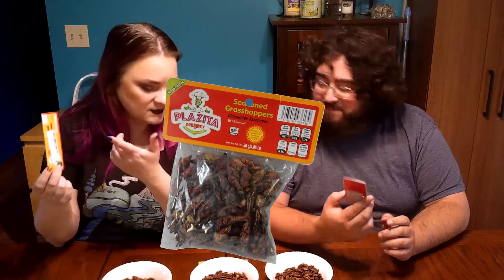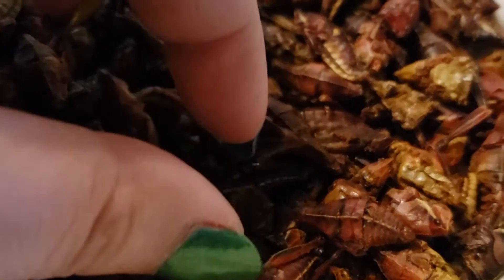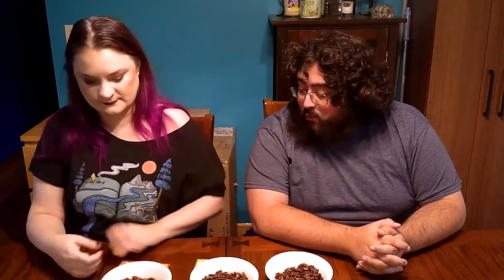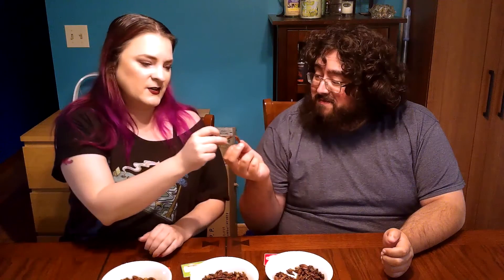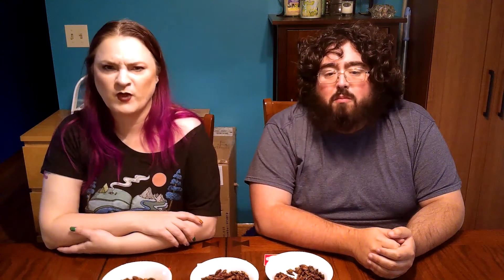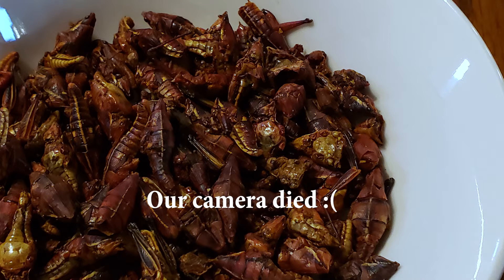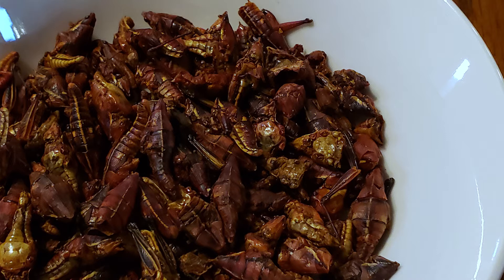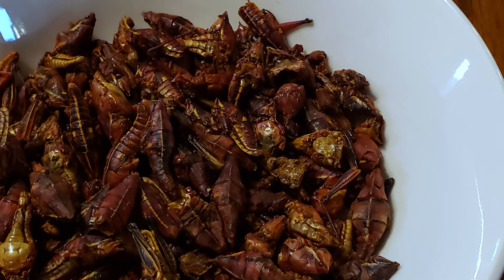Watch us eat bugs! The Thompsons Try Chapulines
Intrigued? Want to try something new?  Here's a link!